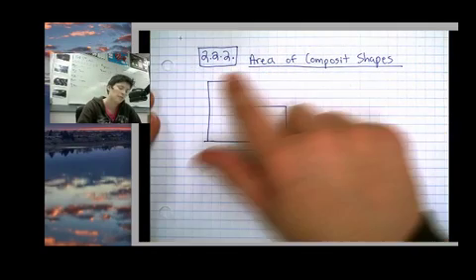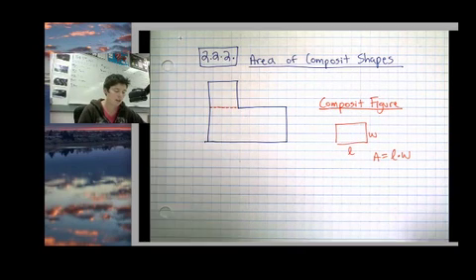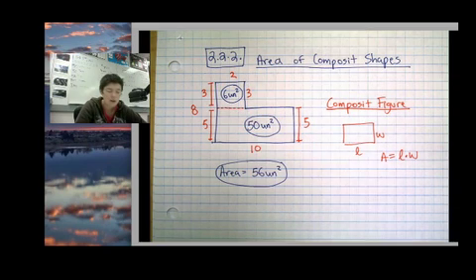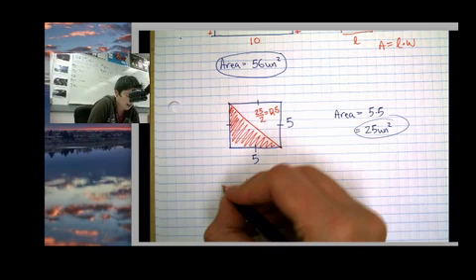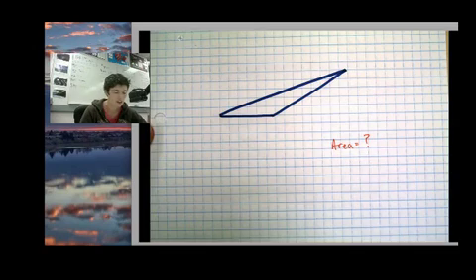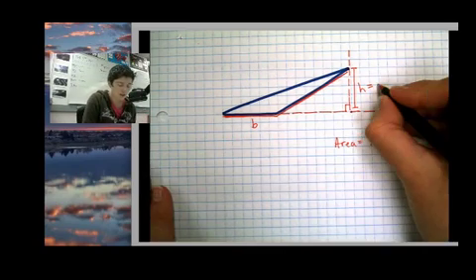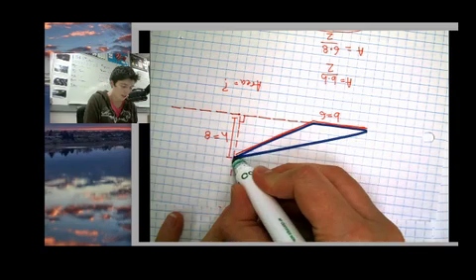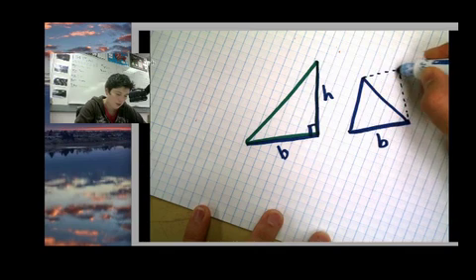2 2 2 Area of Triangles